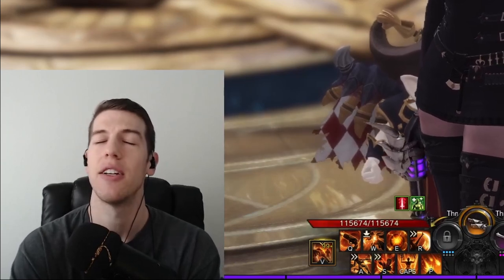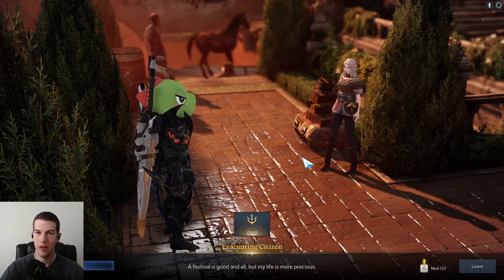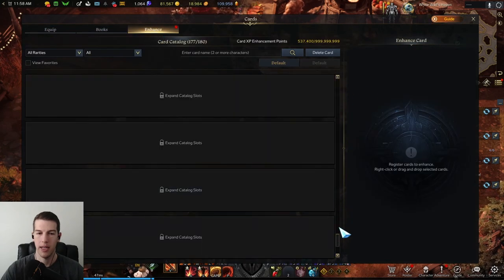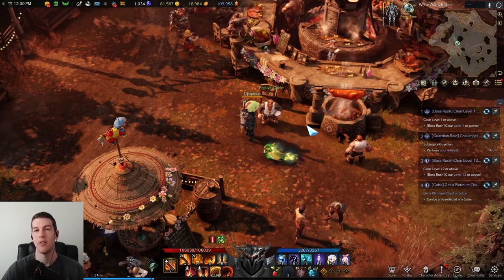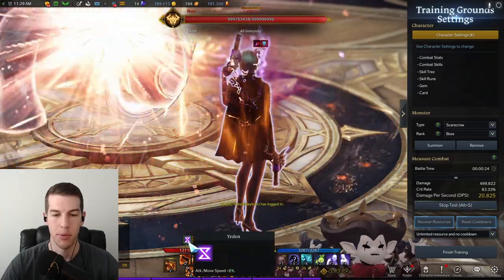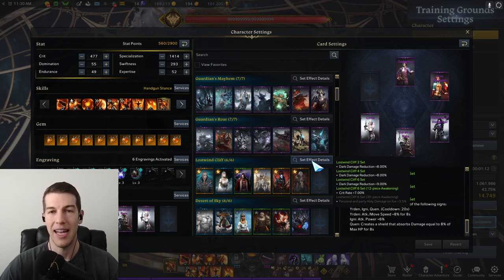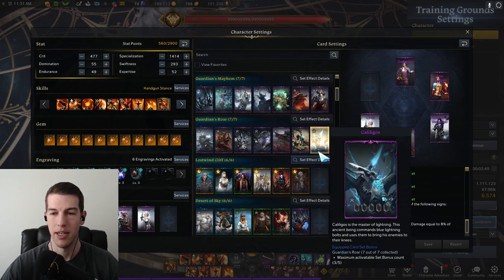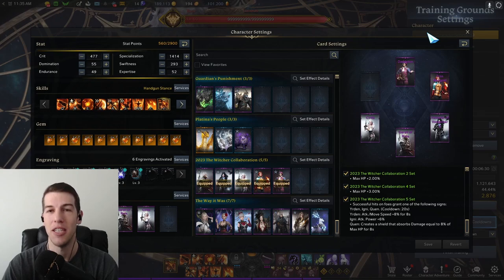LIMITED TIME - How to Easily Get the Best Card Set in Lost Ark for New and Returning Players!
You are not going to want to miss this! In fact, you might even use this card set over Lostwind Cliff Card Set depending on your class. To think it only takes 5 days to get this is pretty awesome!